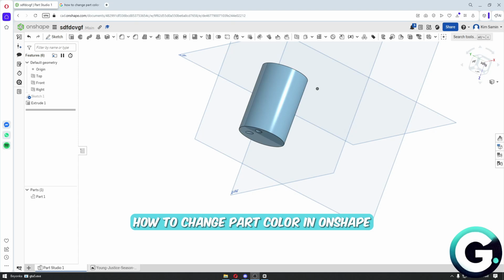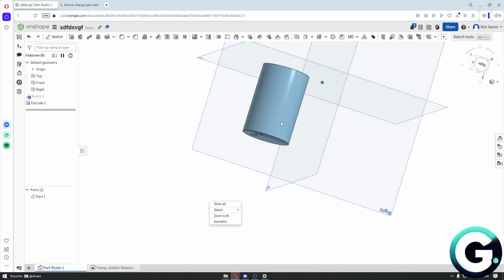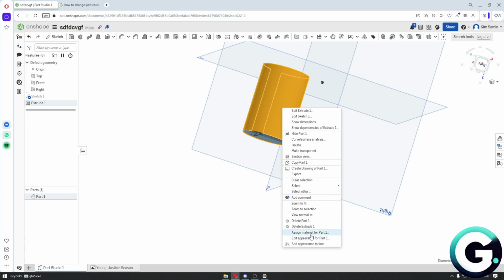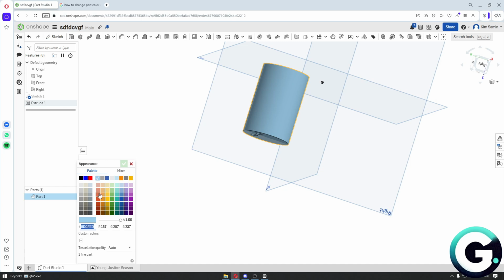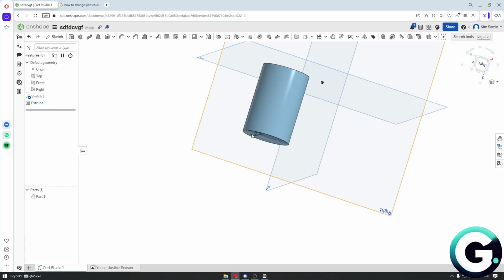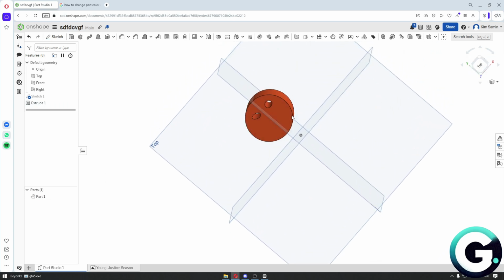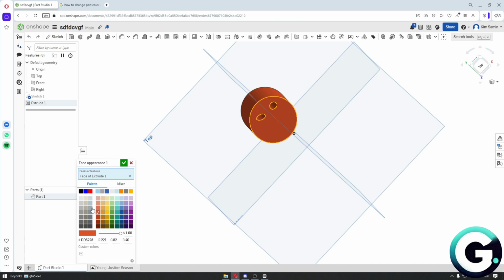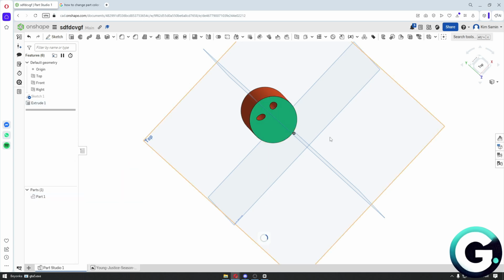How To CHANGE Part Color in Onshape (EASY) 2026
How to change part color in Onshape in 2026. Learn how to apply custom colors and appearances to parts for better visualization and organization.